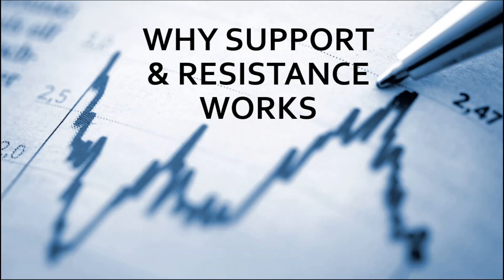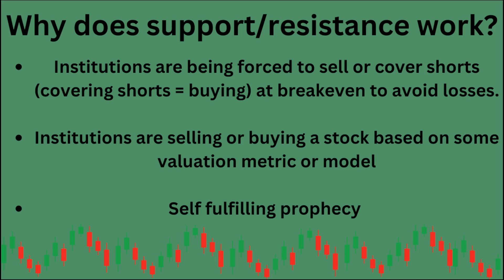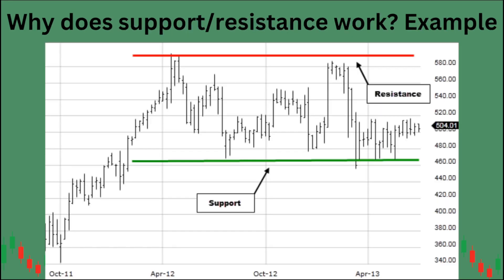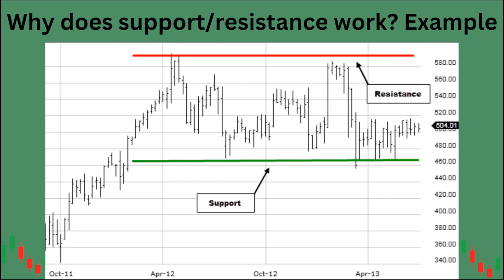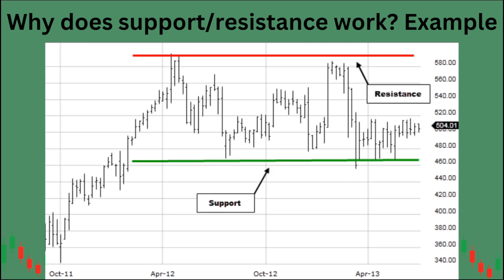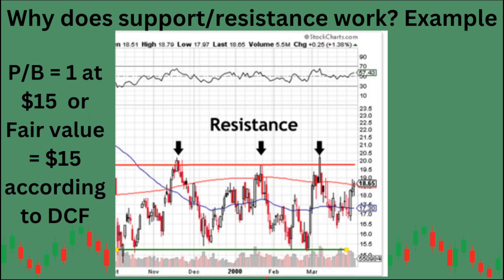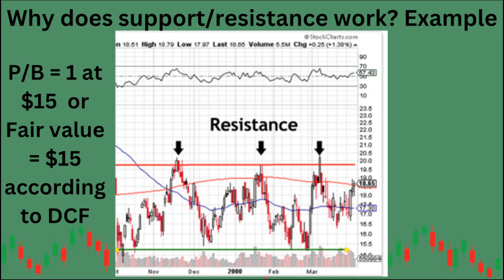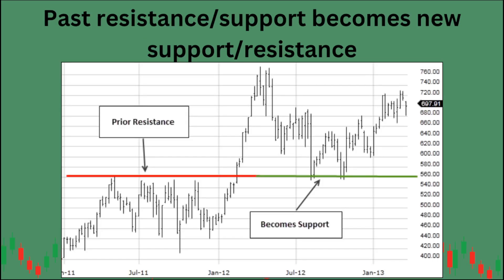Stock Market Basics Course CH 9: Why Support & Resistance Works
This is the fourth chapter in our free Stock Market Basics Course. If you enjoyed the video please like and sub!

Take the quiz in the comments to see what you have learned!

If you would like a free coaching session sign up